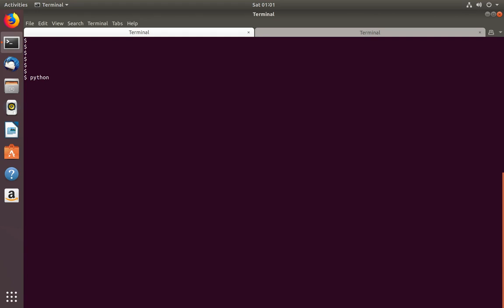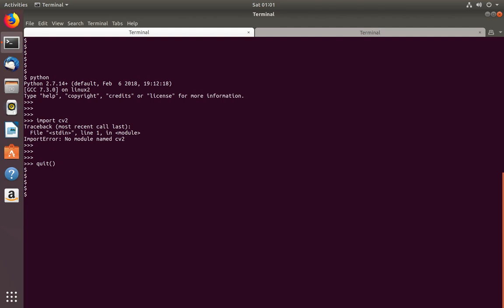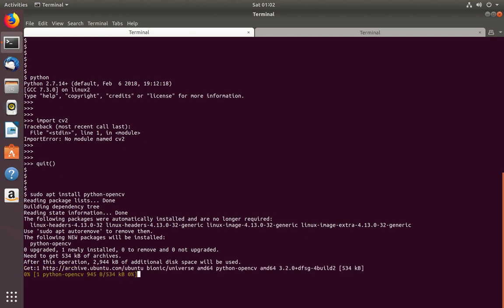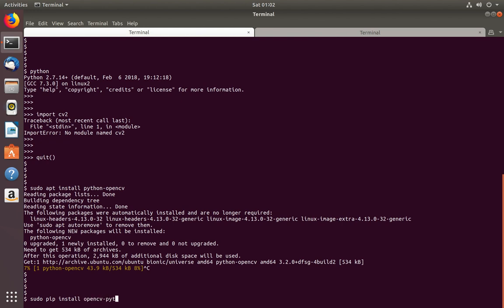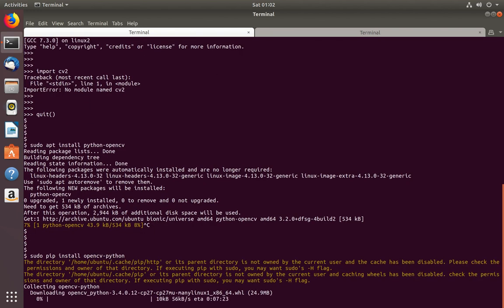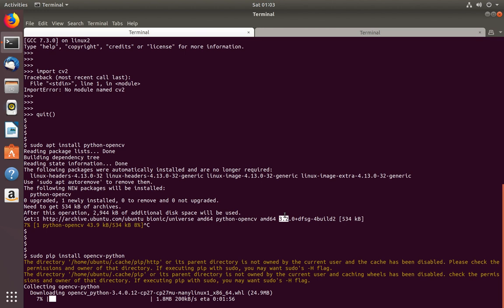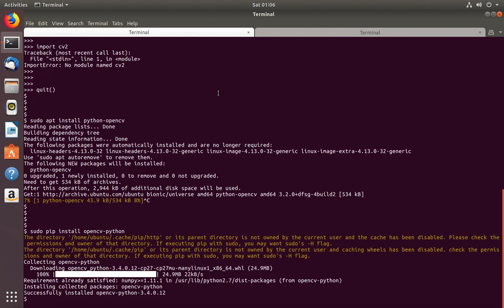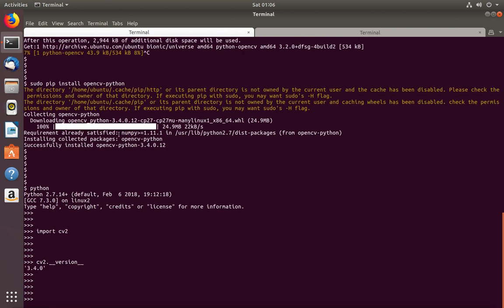Python ImportError: No module named cv2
How to fix Python ImportError: No module named cv2
apt get install python-opencv